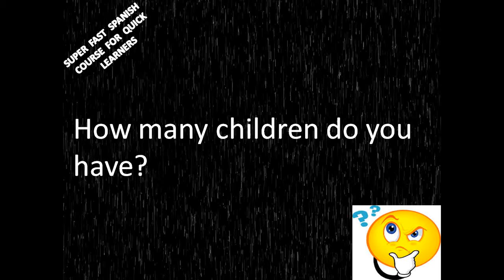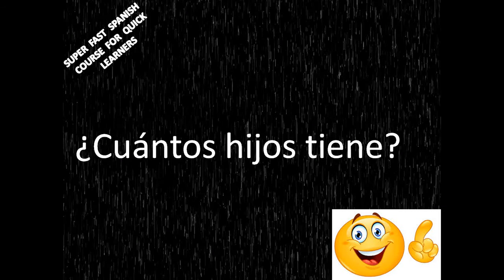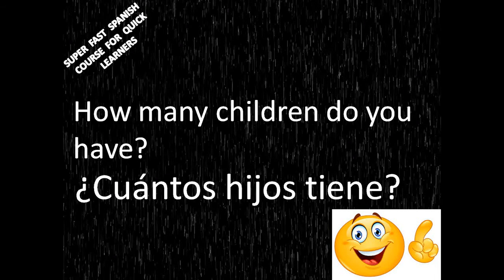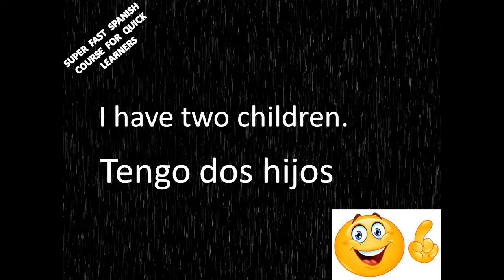Spanish For Beginners-Lesson 5